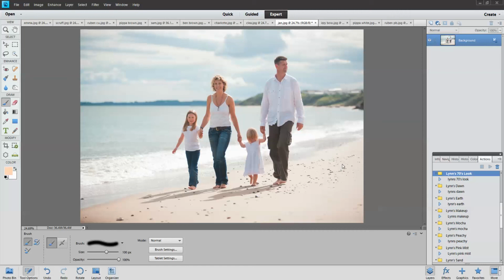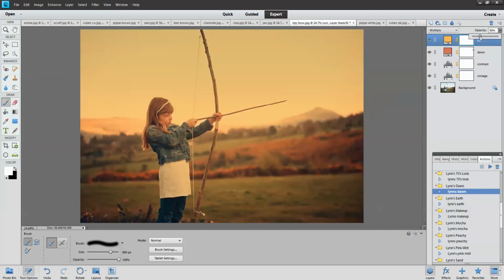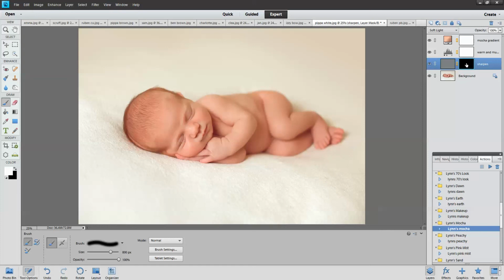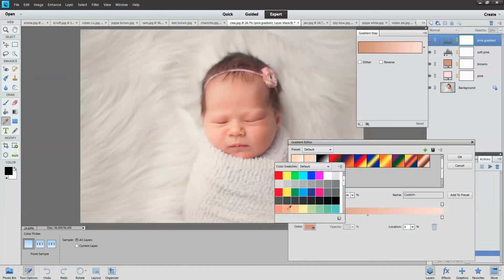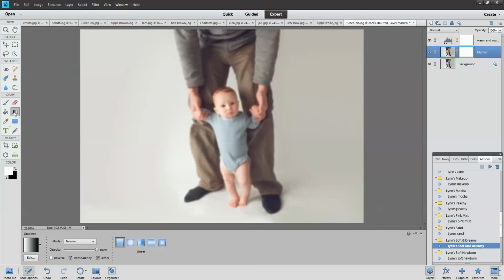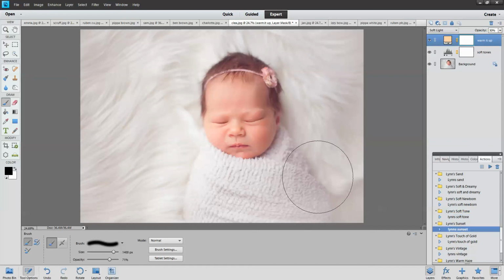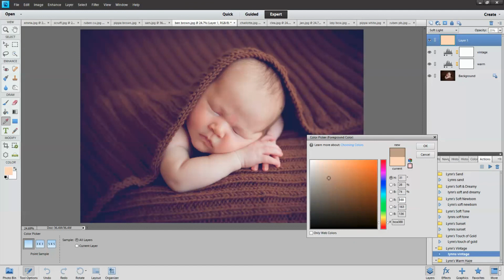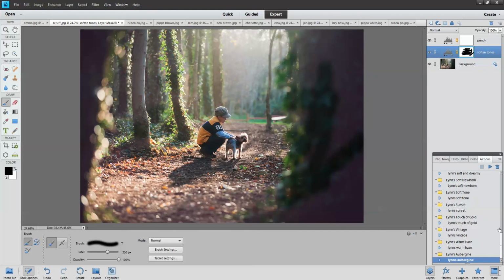elements pp actions